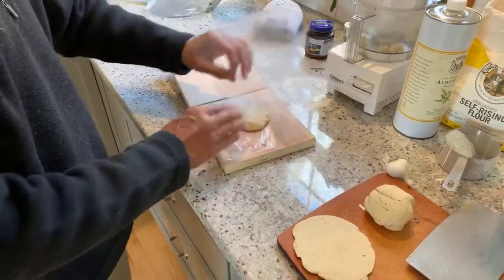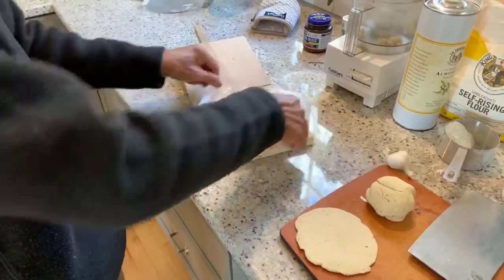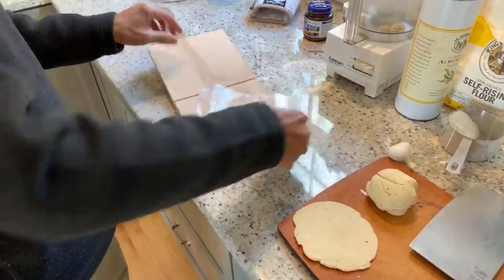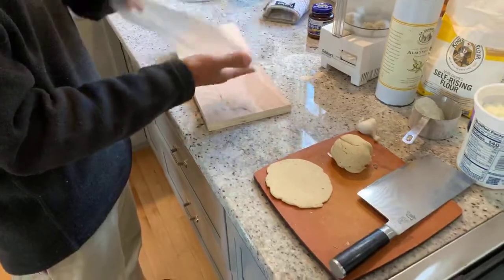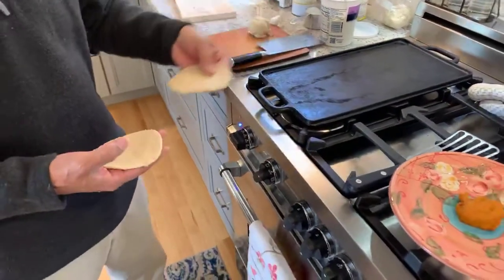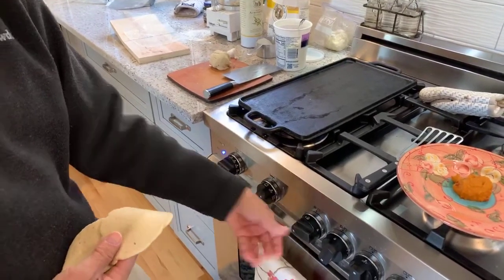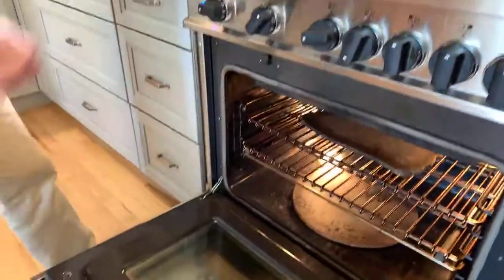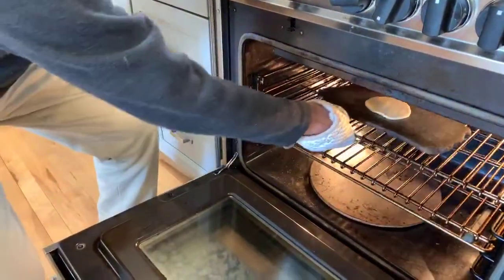Quick, Easy, and Tasty Flatbread with Fresh Herbs (Boomertechadventures.com)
You'll definitely want to give this fast and simple fresh flatbread a try. Just a handful of ingredients and you'll have fresh bread in a few minutes!